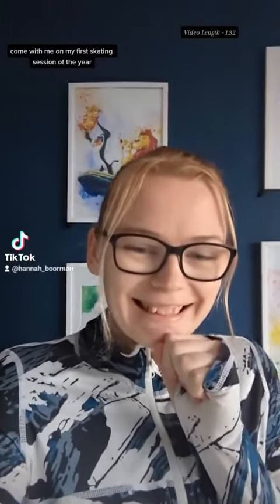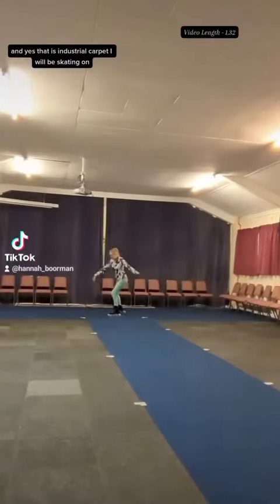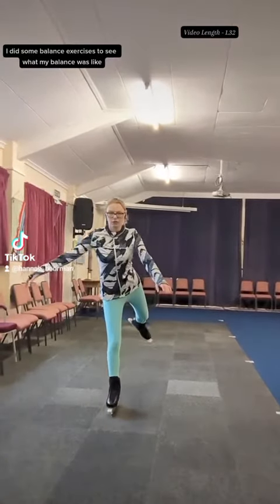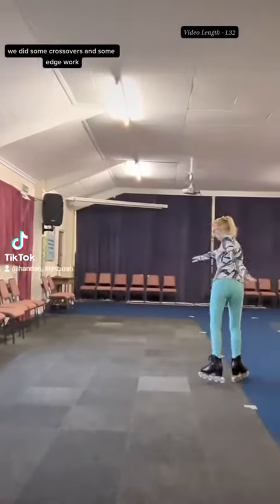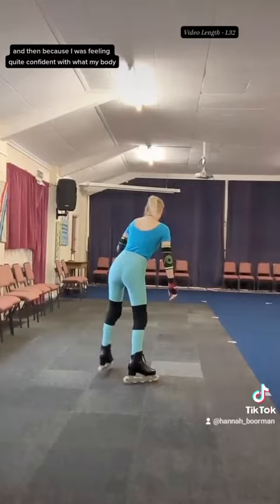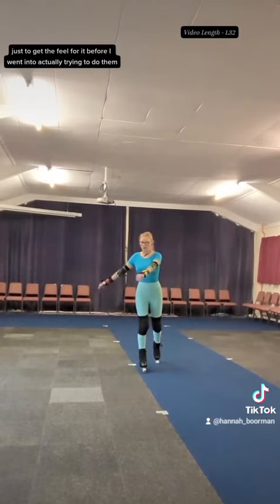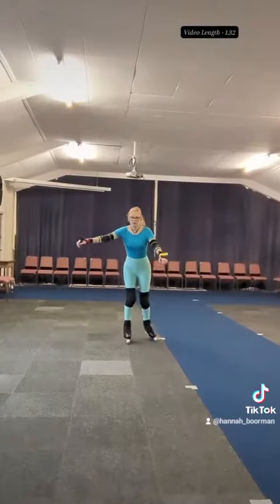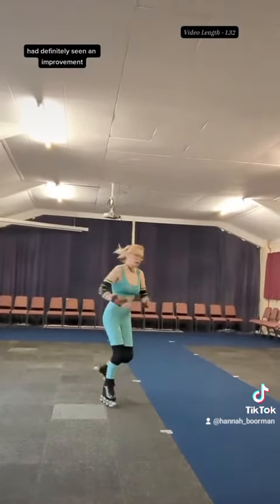Skating as an adult//Day 1